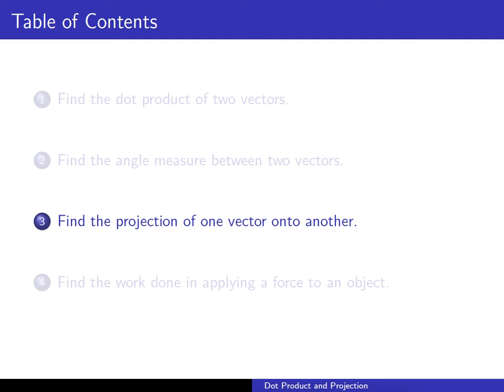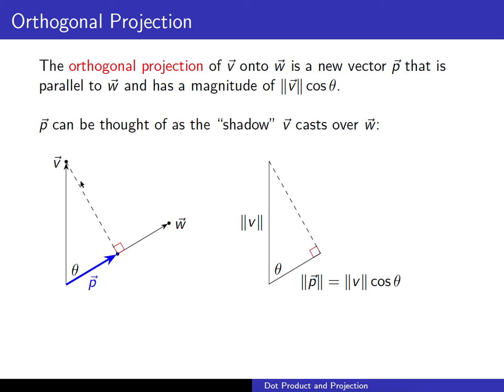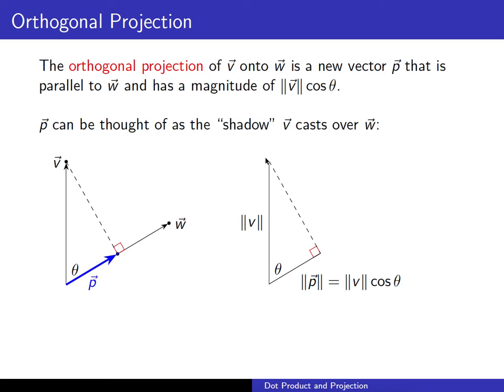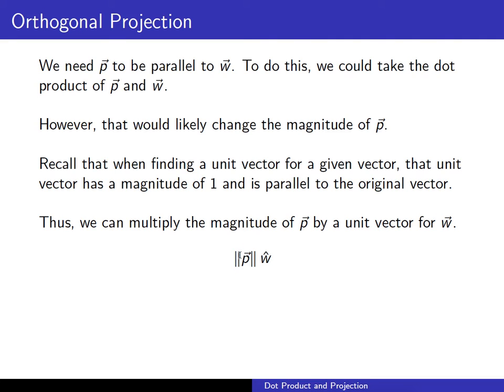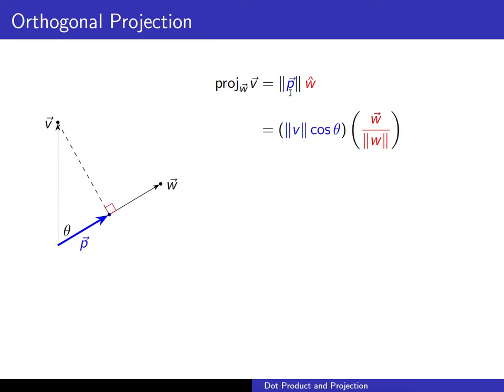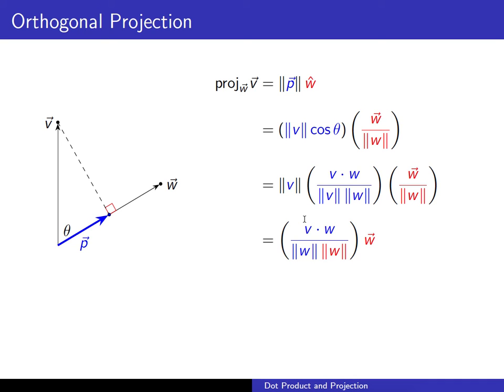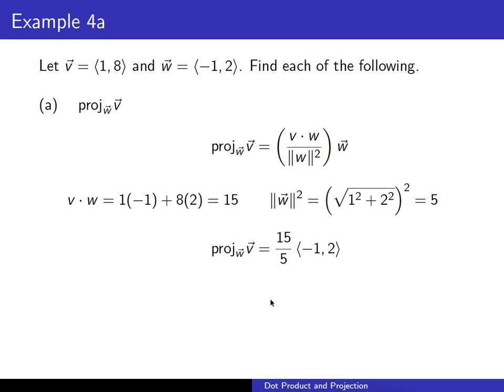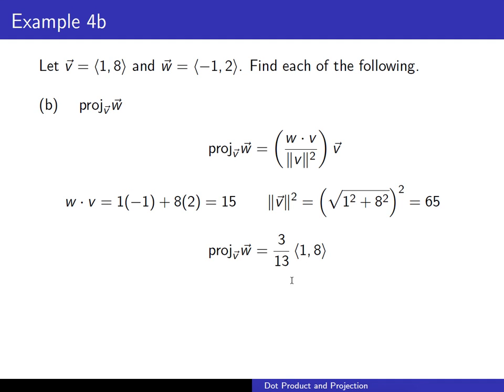Dot Product and Projection (part 3)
Calculating the projection of one vector onto another.